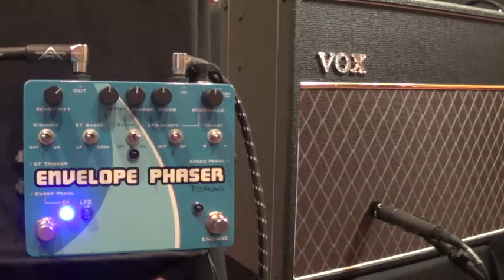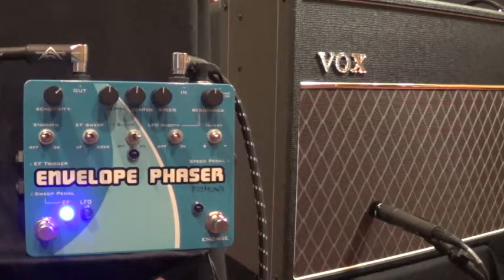Pigtonix Envelope Phaser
Check out the Pigtronix Envelope Phaser quick demo by StompCentral.com where you can rent this effect and try before you buy.